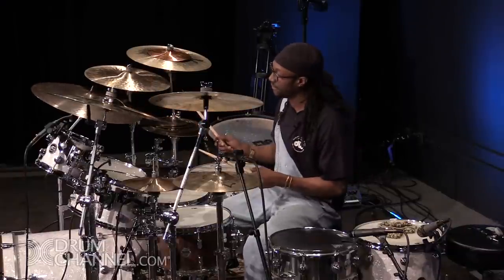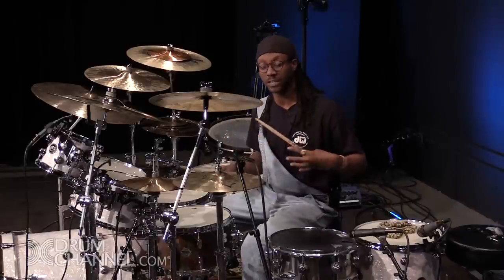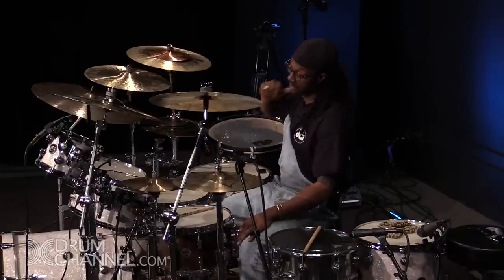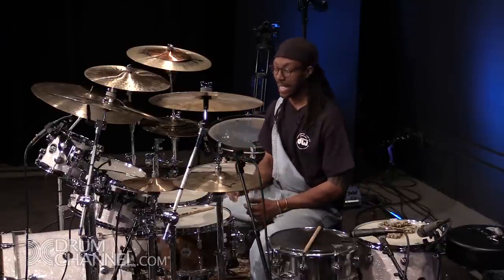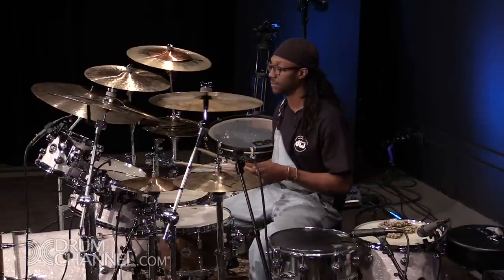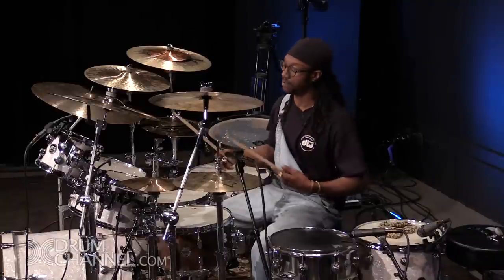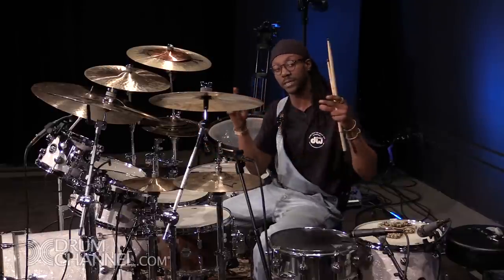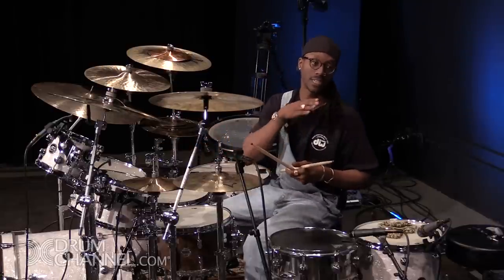Mike Mitchell Talks About Chops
Watch drumming phenomenon Mike Mitchell talk about and demonstrate some chops– only on Drum Channel!